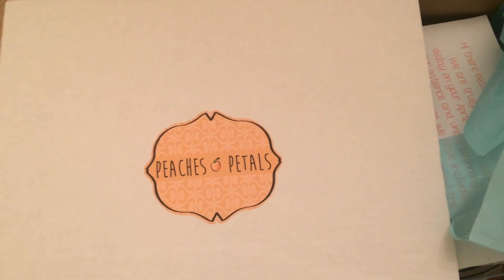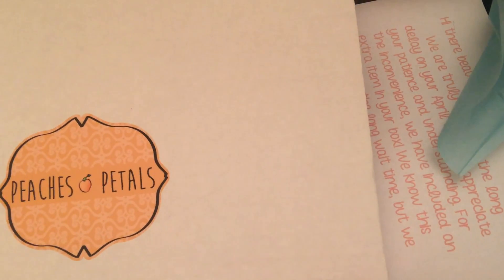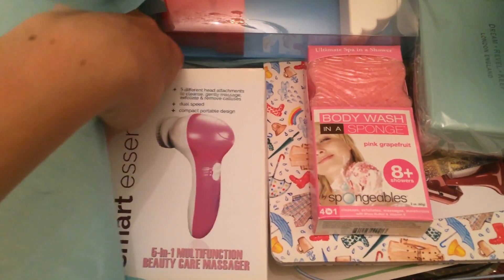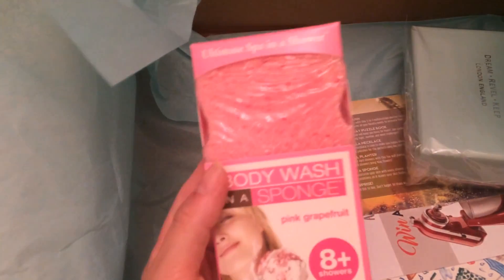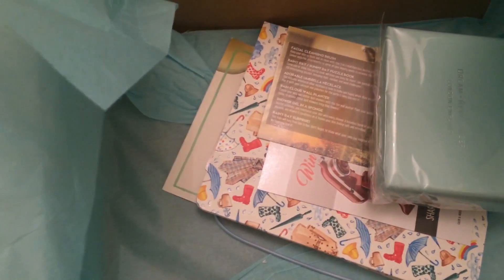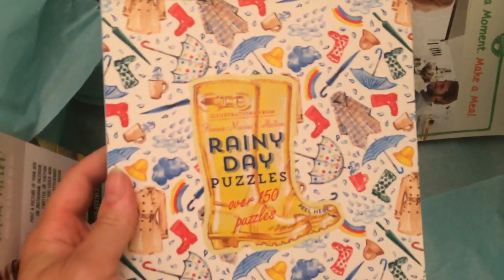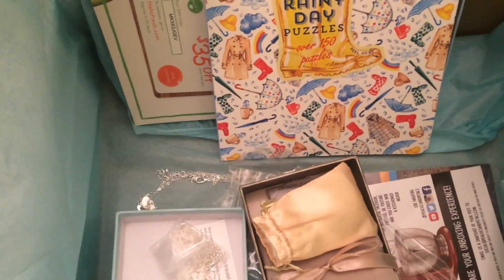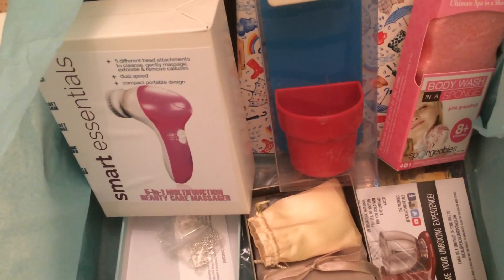Peaches and petals April 2016